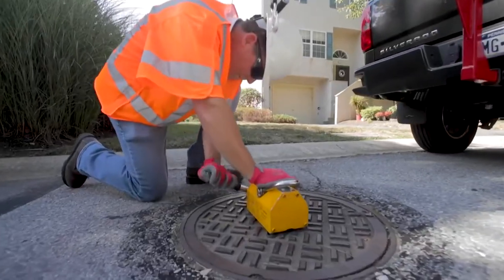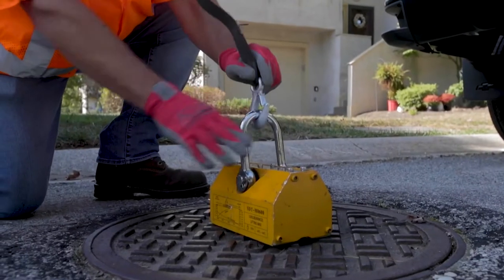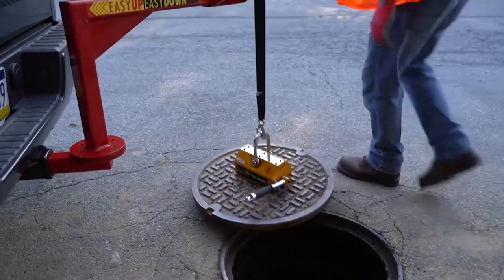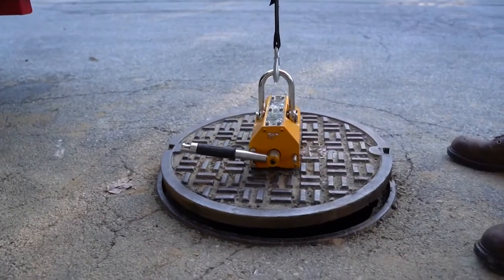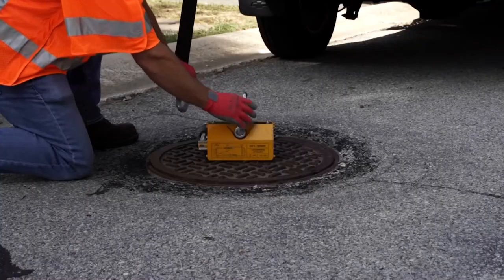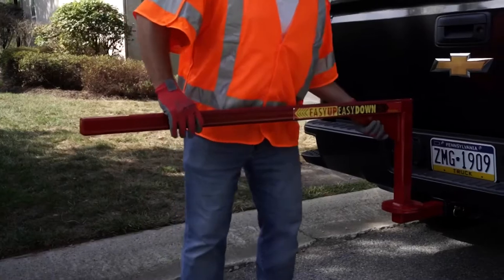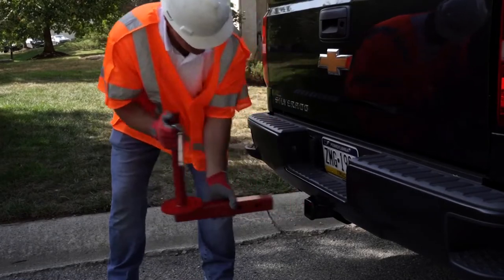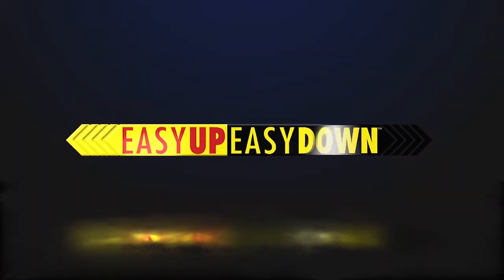Easy Up Easy Down Manhole Cover Lifter - 1200 lbs. Load Capacity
A brief video explaining how the Easy Up Easy Down Manhole Cover Lifter can lift heavy metal objects and move them to the side safely, without strain on the body.